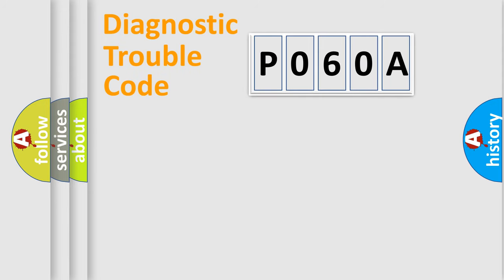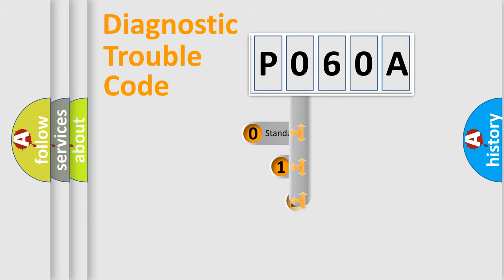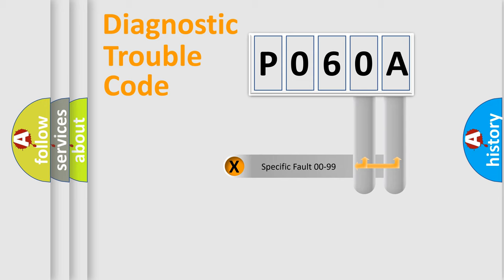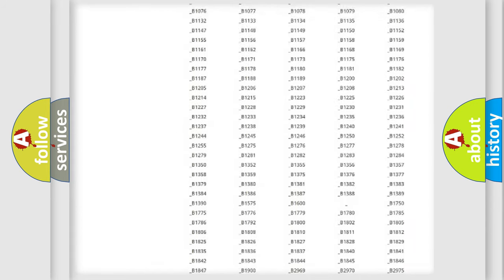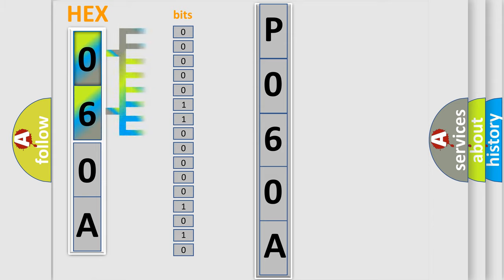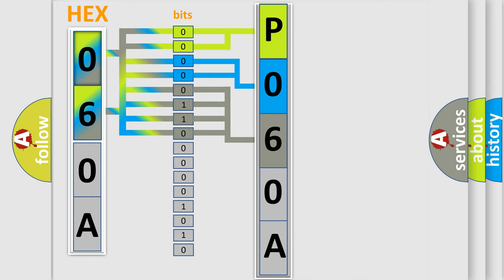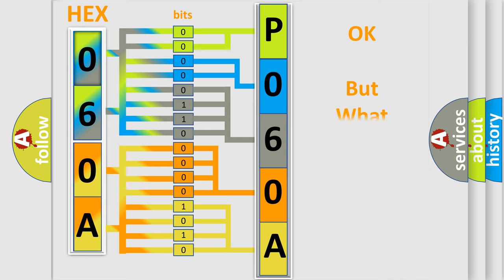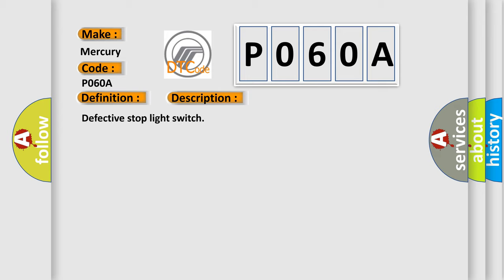DTC Mercury P060A Short Explanation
Contents:
0:21 Basic DTC analysis according to OBD2 protocol standard.
1:48 Insight into programming
2:58 A diagnostically understandable description of the Diagnostic Trouble Code
3:05 Basic error definition

Make:
Mercury
Code:
P060A
Definition:
BLS Circuit Open
Description:
Defective stop light switch
Cause:
Defective stop light circuitDefective fuseBad wiring harnessPoor contact in connectors